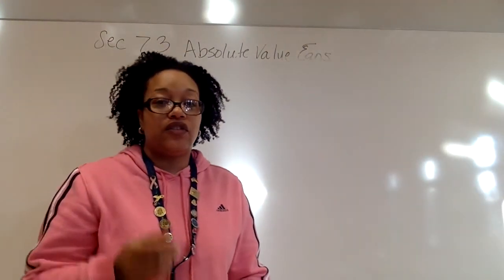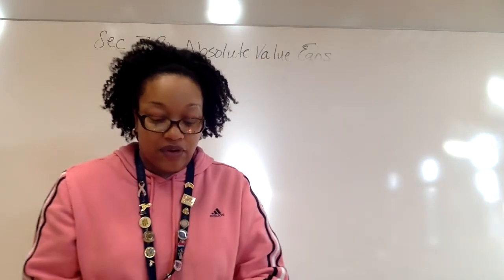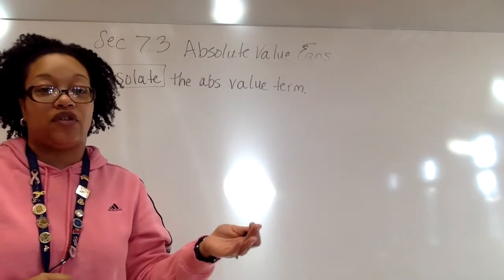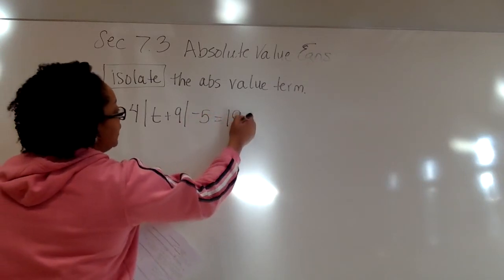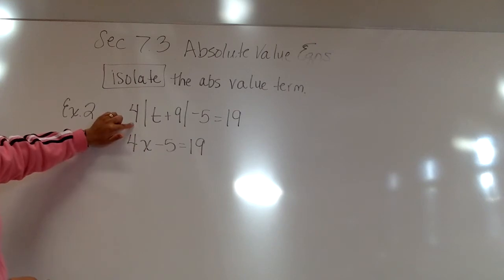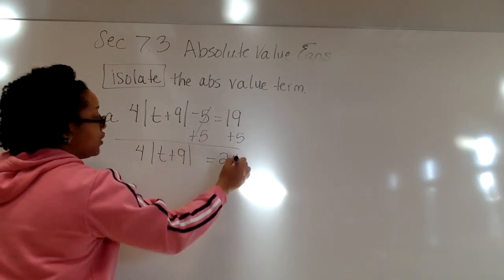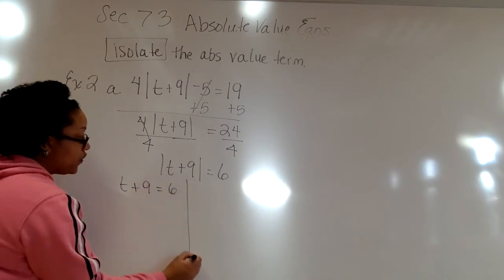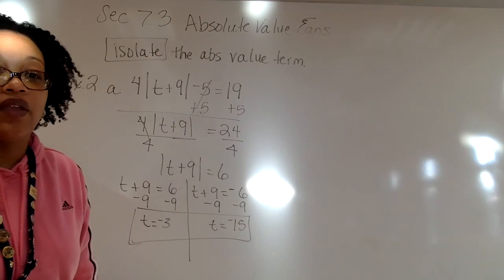Sec 7 3 Part 3